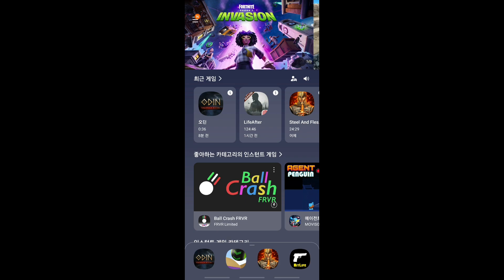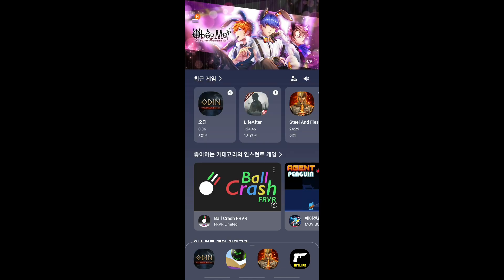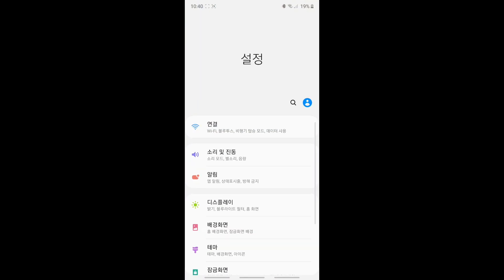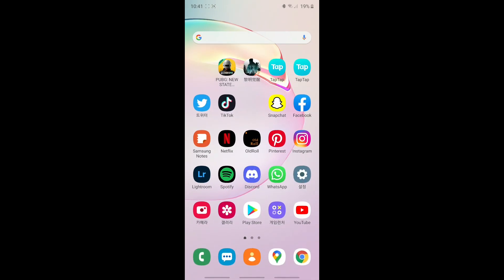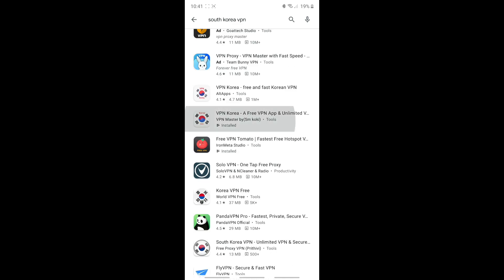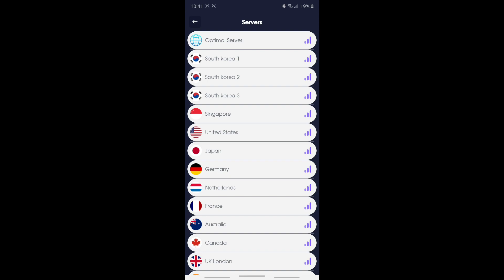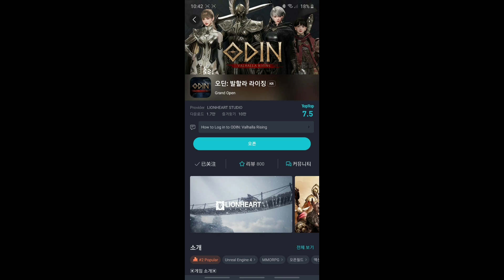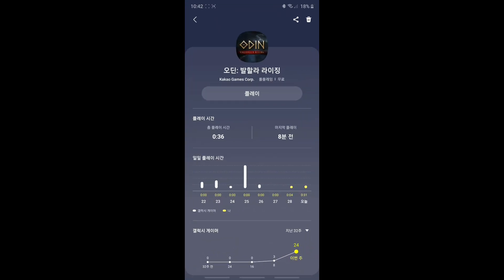Odin Returning to main page due to extend disconnection issue solved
In this video I will you guys how to solve the error in Odin Valhalla Rising